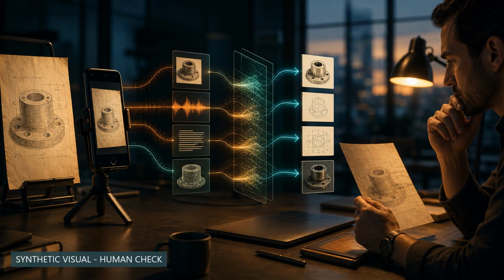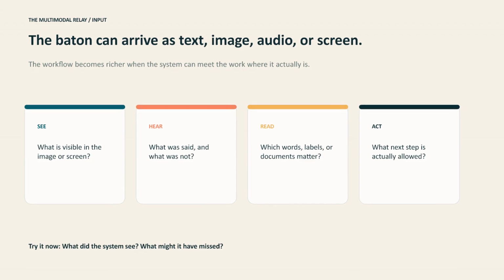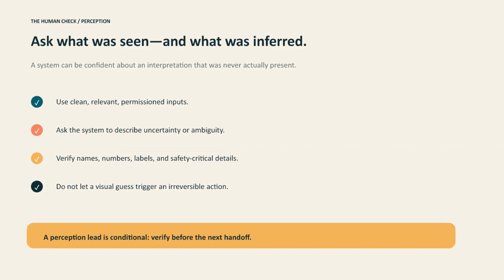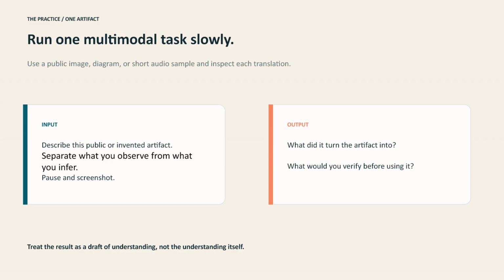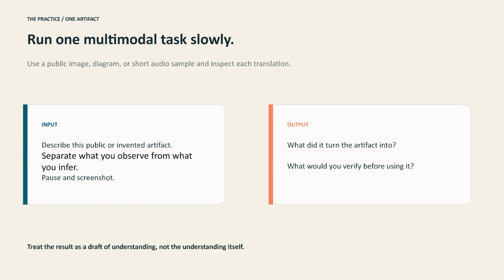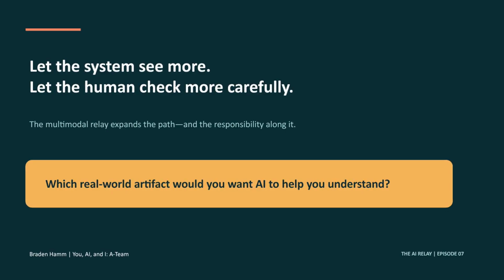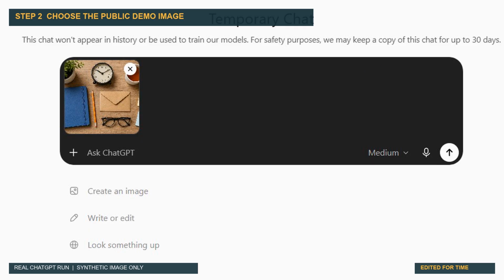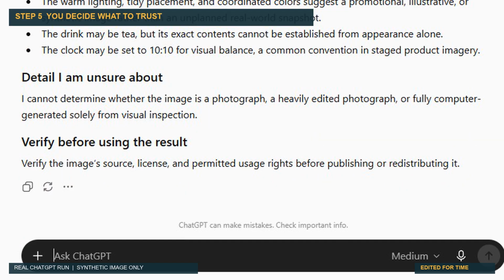Can AI Understand Images? What It Sees vs. Guesses | The AI Relay 07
AI can describe an image confidently without clearly separating what it saw from what it guessed.

In The AI Relay 07, we use one public or invented image and one beginner-friendly prompt to make that boundary visible. You will see exactly where to go, what to upload, what to paste, and what to check before using the result.

The lesson can be repeated in Grok, ChatGPT, Gemini, Claude, or another image-capable AI when your current tool and account offer image upload. The finished bonus walkthrough uses a clean ChatGPT temporary chat with a synthetic image. Controls, limits, sign-in requirements, and results can differ.

The goal is not to declare one permanent AI winner. It is to understand what the tool perceived, what it inferred, and what still needs a human check.

Narrated by Michael, a locally generated AI voice, from an exact script created and edited by Braden Hamm.

TRY THE IMAGE TEST

1. Go to an image-capable AI you already use.
2. Look beside the message box for a plus sign, paperclip, or upload button.
3. Upload one public or invented image only.
4. Paste:

Describe what you can identify in this public or invented image. Separate what you directly observe from what you infer. List one detail you are unsure about and one thing a person should verify before using the result.

5. Press Enter or click the send arrow.
6. Look for direct observations, inferences, uncertainty, and a human check.

If those are mixed together, paste:

Separate direct observations from inferences, and tell me what a person should verify.

Do not upload a private photo, work document, child's information, or anything you do not have permission to share. Image upload controls, limits, and sign-in requirements can vary by tool, plan, region, and date.

CHAPTERS

0:00 Can AI understand an image—or only describe it?
1:38 The multimodal translation loop
2:03 What the system sees versus infers
2:39 Put the human check before consequence
3:06 Try the exact public-image prompt
4:56 What remains yours to verify
5:41 Real ChatGPT temporary-chat walkthrough

What public or invented image would you use for this test?